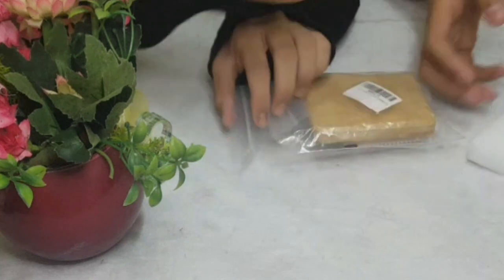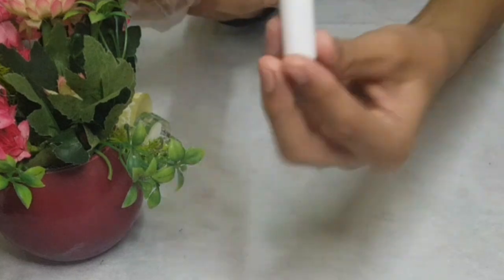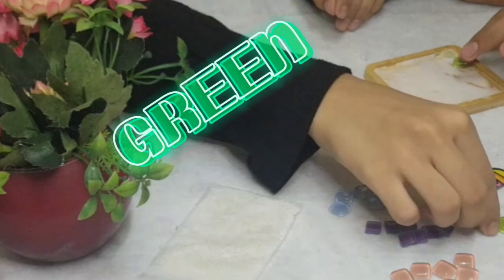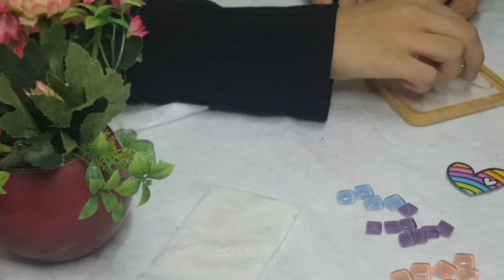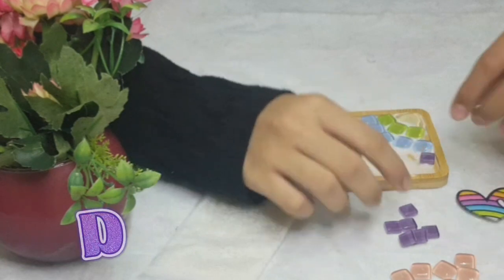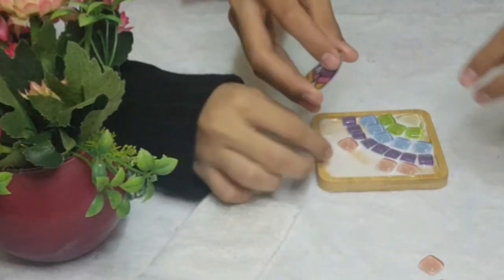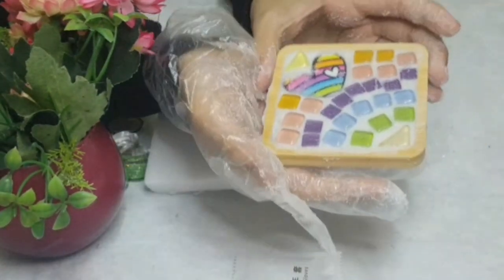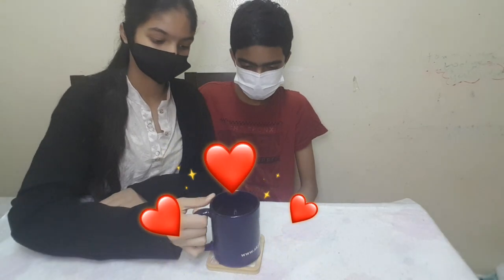"Whimsical Wonderland: Magical Mini Mosaic Cup Holder for Kids" l The Artistic Explorer's